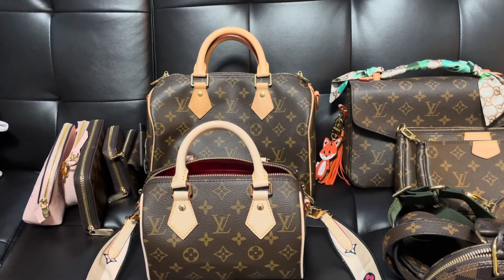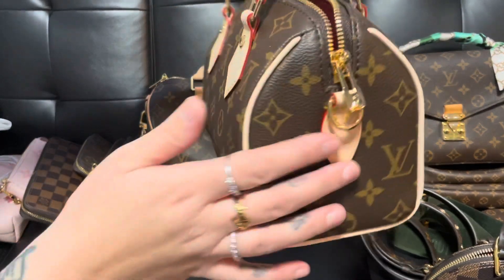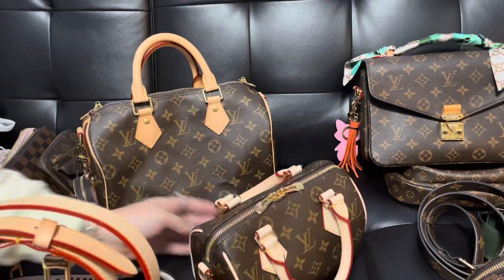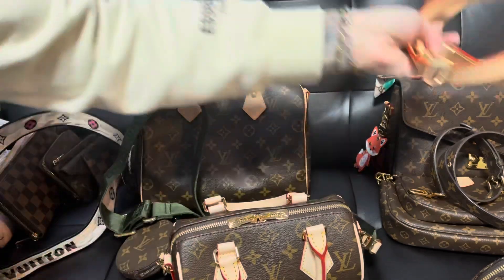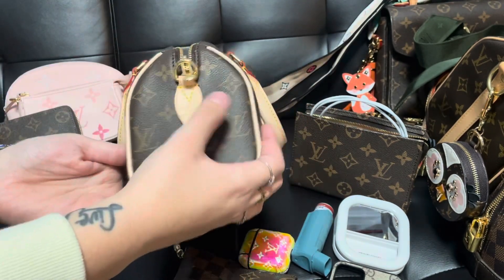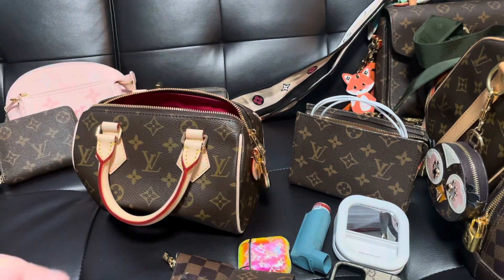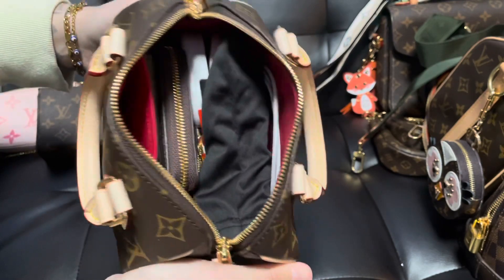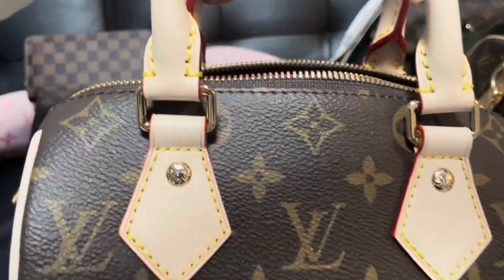NEW LOUIS VUITTON SPEEDY 20 | What fits inside | Size comparison | Mod shots & diff strap options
I am absolutely IN LOVE with the new speedy 20!!

I hope this video is helpful to anyone debating on buying this bag 😍